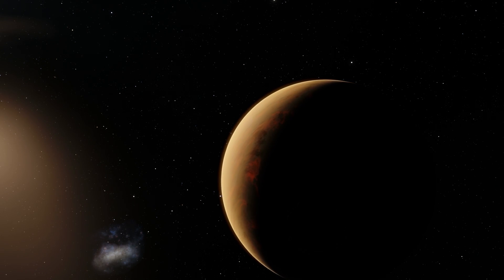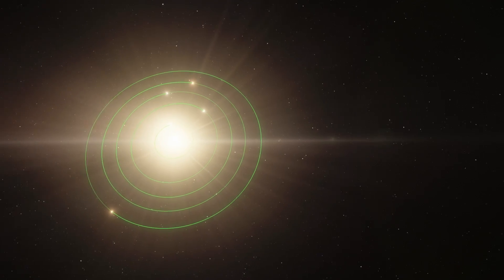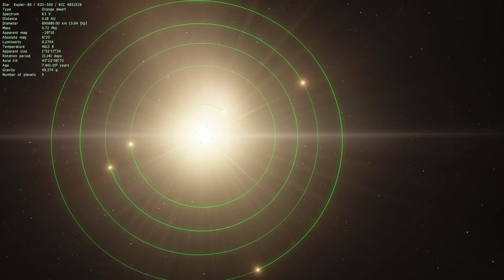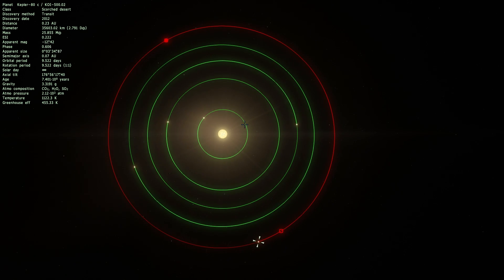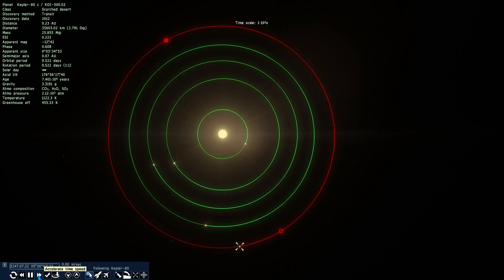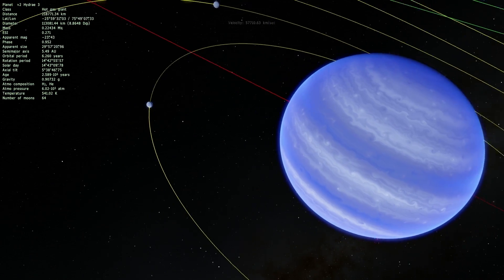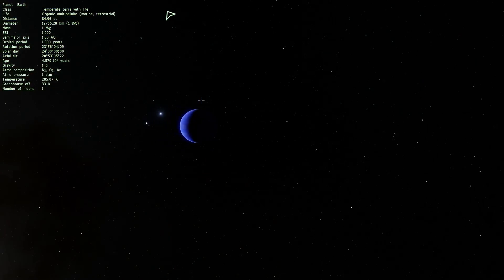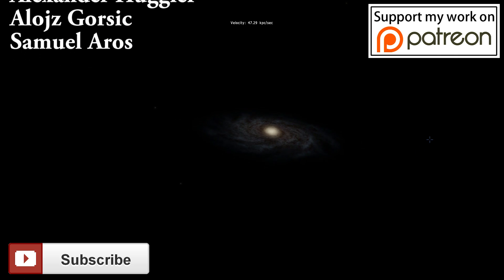Kepler 80 system - Planetary Alignment and EXOMOONS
In this video, we will talk about the system called Kepler 80 and the possibility of discovering exomoons.